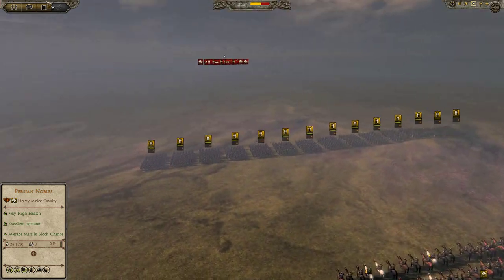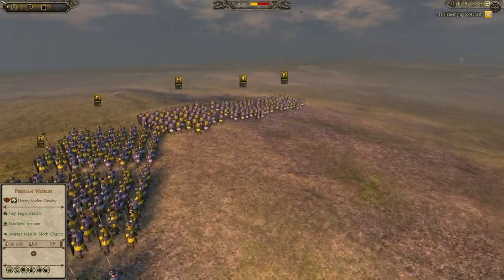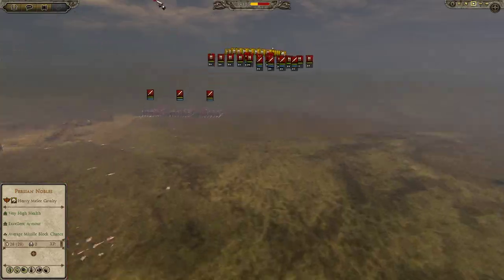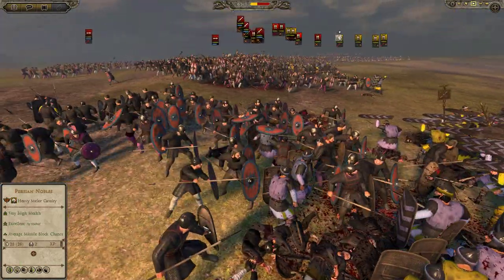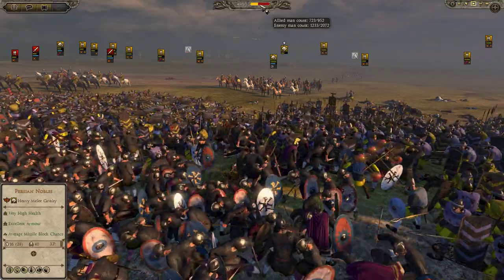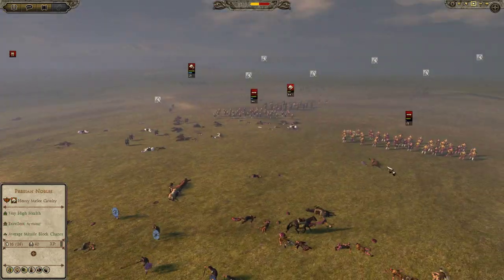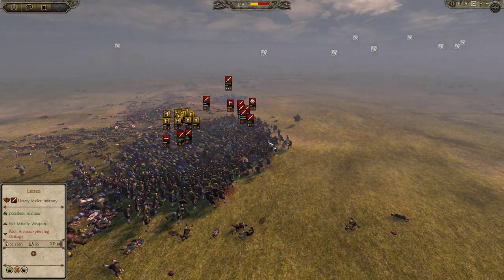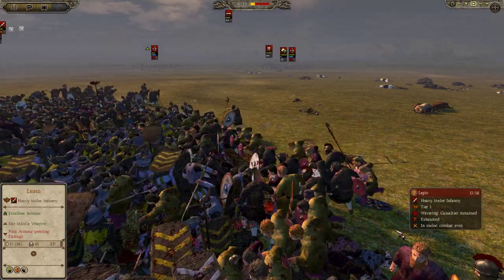OUTNUMBERED: Total War Attila Strategy guide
A brief tutorial on how to deal with being severely outnumbered in Total War: Attila.